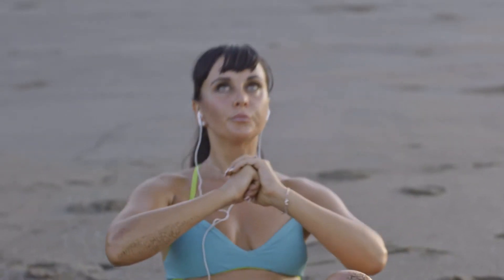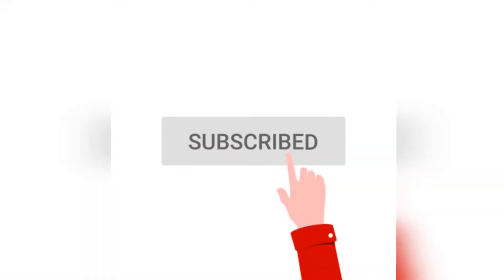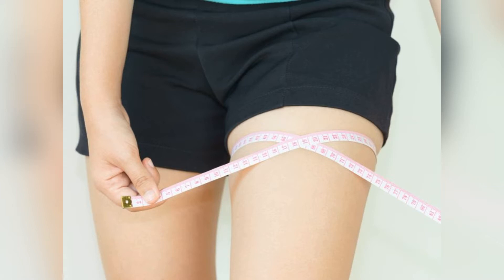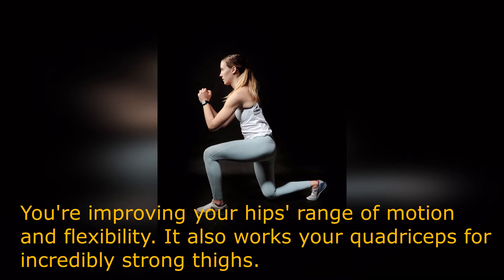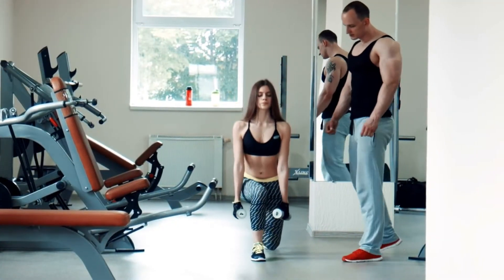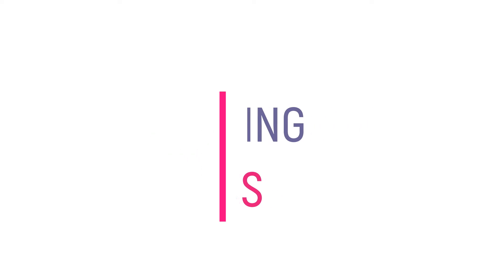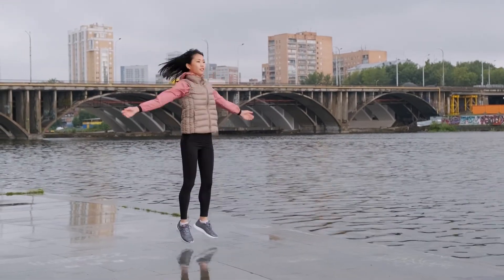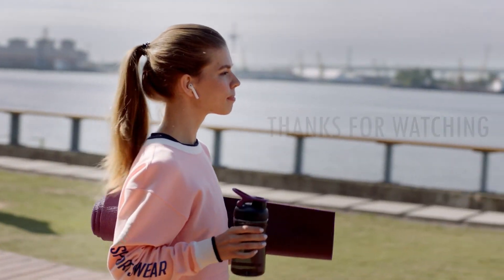3 Simple Exercises To Lose Inner Thigh Fat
3 simple exercises to burn inner thigh fat fast
We all have those areas of our body that we want  to work on. If the inner thighs are one of those areas for you, you’re not alone. Apart from the toned  thighs you will also be improving your body’s functionality and reducing risk of injury. Theses are the 3 simple exercises that can help you burn inner thigh fast.
NO 1 Exercise is
Forward  LUNGES
Whether you're doing a forward or back lunge, you're improving your hips' range of motion and flexibility. It also works your quadriceps for incredibly strong thighs. Forward lunges target the large muscle groups in your legs, including your quads, calves and hamstring.

How to do : Stand with your feet together .Take a big step forward with your left foot and lower your body into a lunge until your right knee is bending  over the floor. Your left leg should form a 90-degree angle in the front and your right leg a 90-degree angle in the back.

No 2 exercise is
SUMO SQUATS
A sumo squat will get your heart pumping, while also working your glutes, quads, and inner thighs. The slightly wider stance helps you engage those inner thigh muscles further.

How to do sumo squats: Stand with your feet wide and your toes pointing out to the sides. Keeping your chest lifted, sit into a squat with hip backward—as low as you can—until your thighs are parallel to the ground. Pause for a moment. Then, squeezing your inner thighs, straighten your legs to stand.

3th exercise is
Jumping Jacks
These heart-pumping exercises offer a dose a cardio with strength work—without any equipment. The very movement of jumping your feet in and out is the definition of abduction and adduction—moving your legs away and back to the midline.

How to do jumping jacks: Stand with your feet together and your hands by your sides. Jump your feet out to the sides as you bring your hands over head. Then, quickly bring your legs back together. Add cross jacks to engage your inner thighs more.